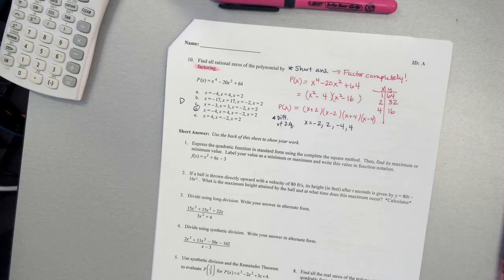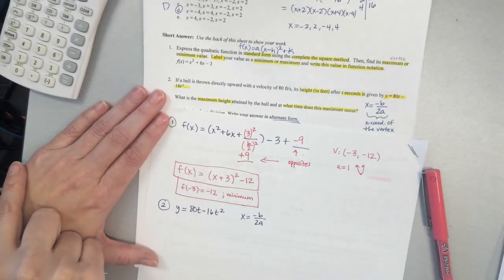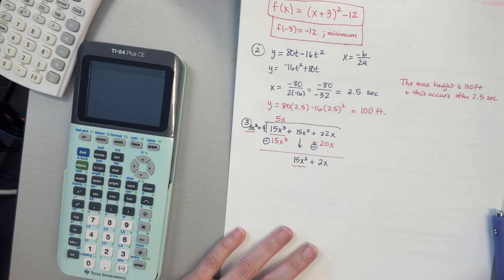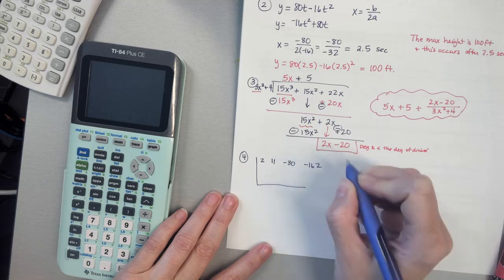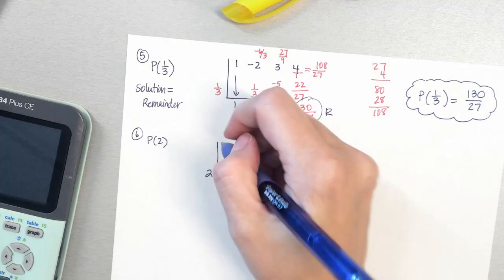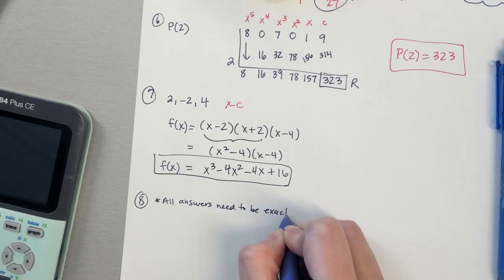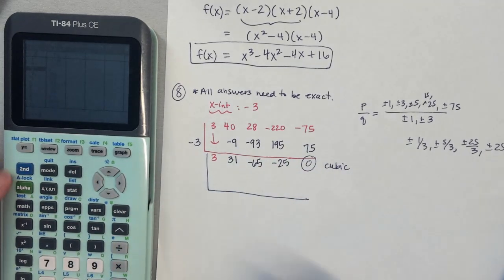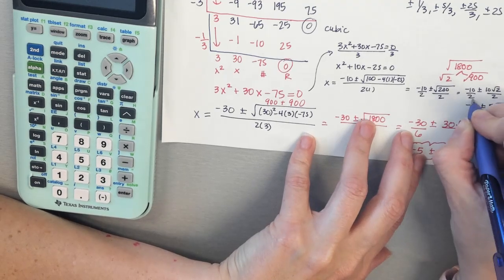3.1-3.4 Review - Precalc 2024